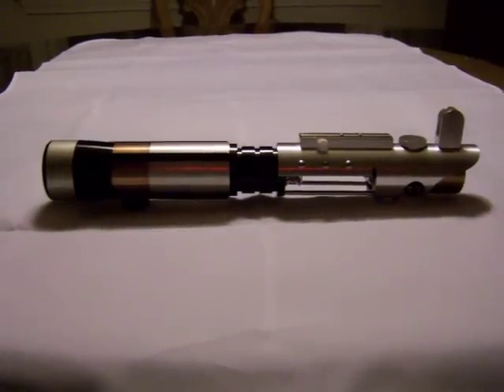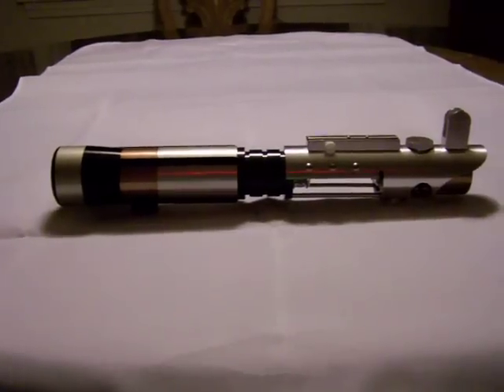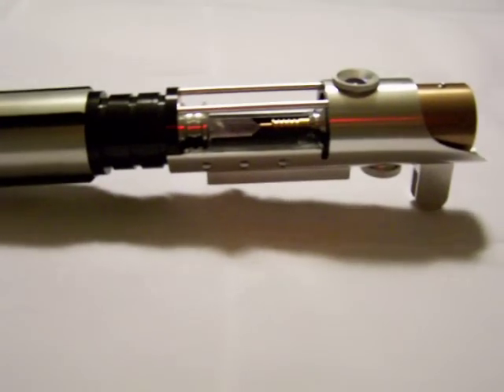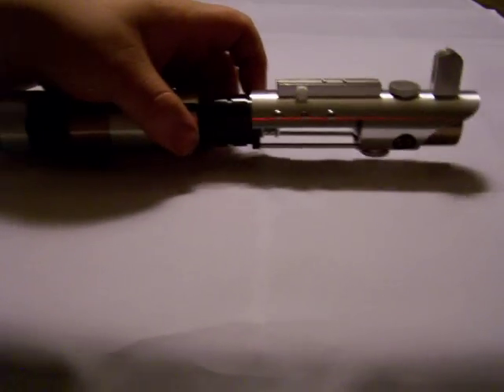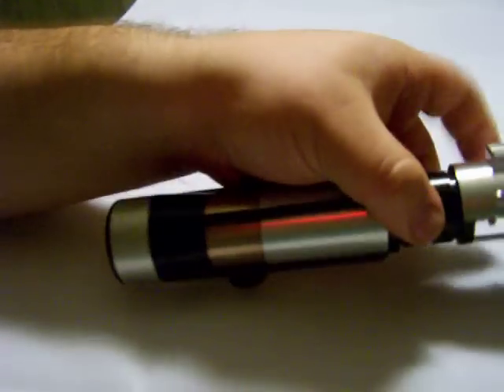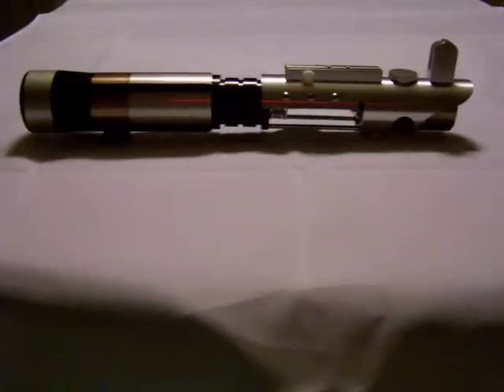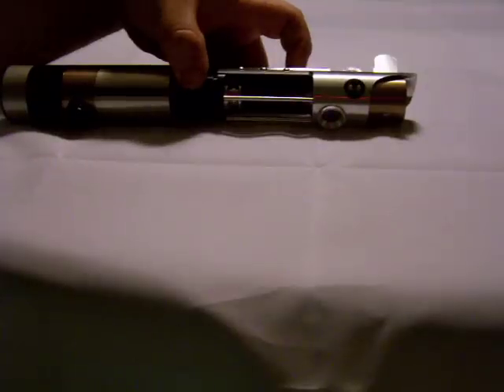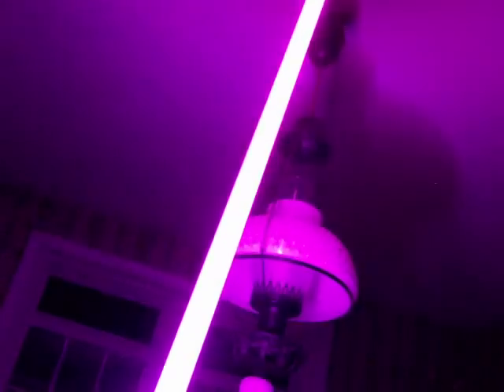The Force Unleashed Starkiller Custom Lightsaber Crystal Focus V5 OSPP™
The moment you have all been waiting for...Vader's Vault presents...an auction of the definitive Starkiller Lightsaber.  A replica of Galen Marek's lightsaber from the Force Unleashed videogame by LucasArts.  This piece was designed to be as faithful to the videogame version as possible in a fully functional custom lightsaber.  Designed by Vader's Vault, engineered and CNC manufactured by the unparalled machining of Acerocket of Orbital Machining.  Sound provided by Plecter Labs, creator of the undisputed "Holy Grail" of lightsaber soundboards.  Sound fonts provided by Novastar of and Madcow of Genesis Custom Sabers, boot sounds provided by Avvatar of the FX-Sabers forums and spectacular custom mirrored acrylic stands designed and produced by Arkai Halon of Halon Customs.  Every detail was painstakingly considered, from the graflex charge port, bunny ears, graflex "glass eye", accurate control box, and of course the detailed crystal chamber.  As far as we know, this is the only version to date with the correct rear grip section and tapered pommel.  It is illuminated by a LED Engin 10W RGBW high powered LED set to "Oppression Stopping Purpliscious Purple™" and tweaked for Flash on Clash (FOC) and driven by the Crystal Focus Saber Core Version 5.  The original run was limited to 25 worldwide excluding prototypes/controls.  Each piece has its number engraved unobtrusively in one of the grips and each stand plaque has the matching number.  They are all anodized in black, copper, and clear for a very durable and realistic finish and this particular piece is an example of an "As First Built" AFB saber, although the winning bidder may opt to have it weathered at no additional charge.  This saber is one of our prototypes and, as such, has no number.  We hope you enjoy this saber as much as we do!